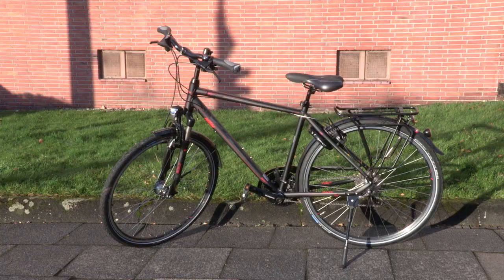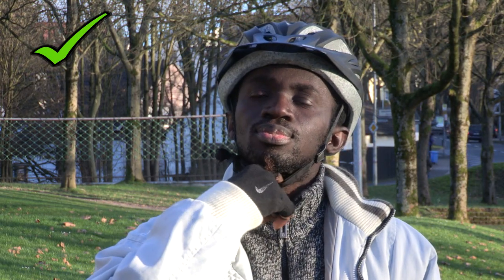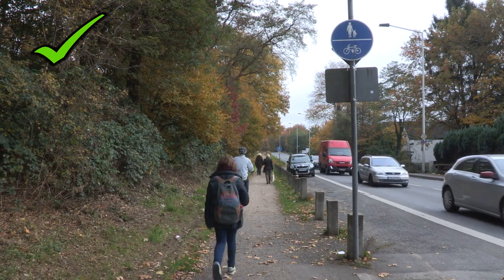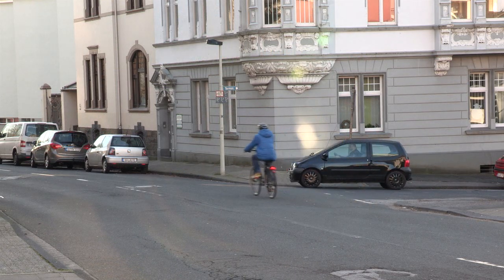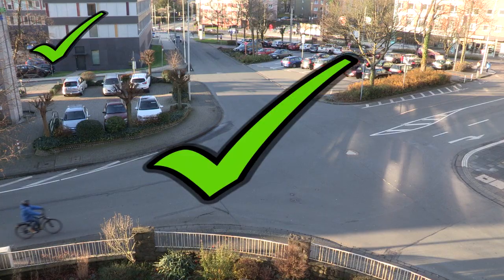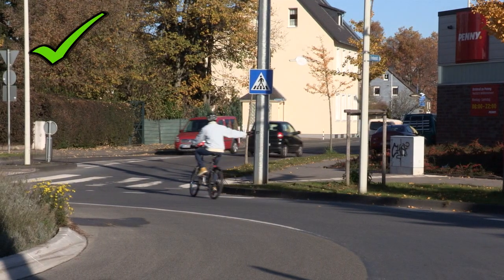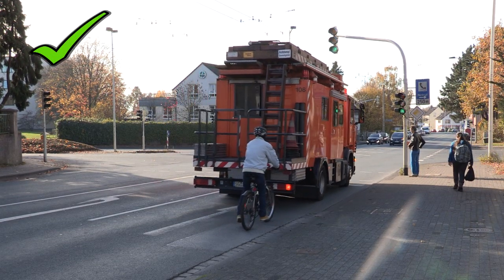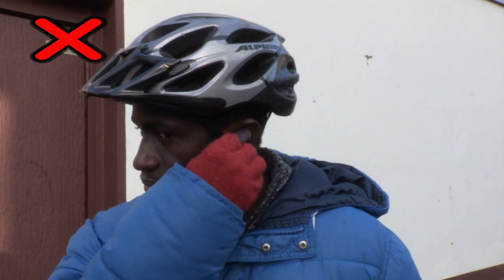Unterwegs in Deutschland - als Radfahrer - Deutsch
Dieser Film zeigt wie man in Deutschland richtig und sicher Fahrrad fährt.